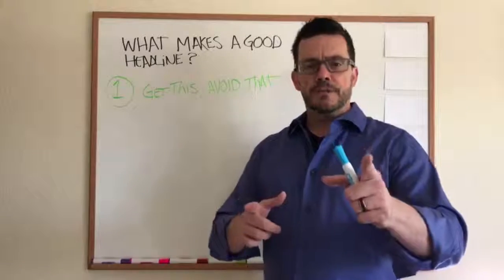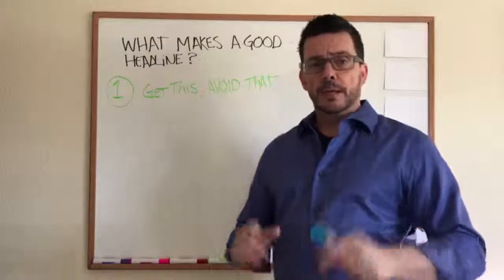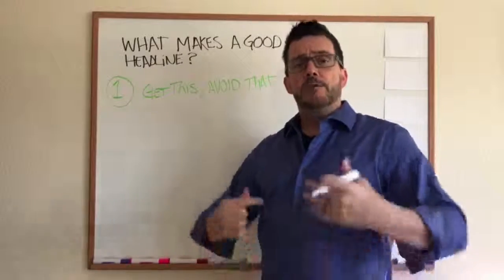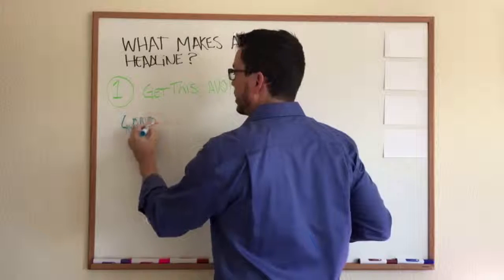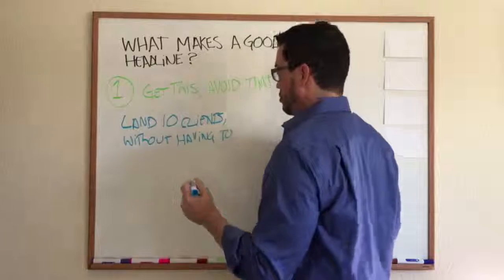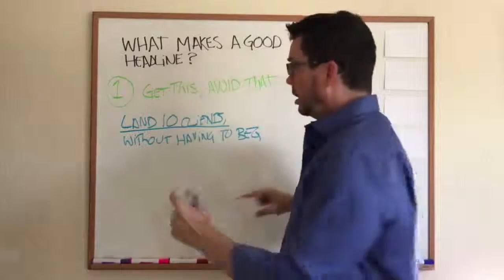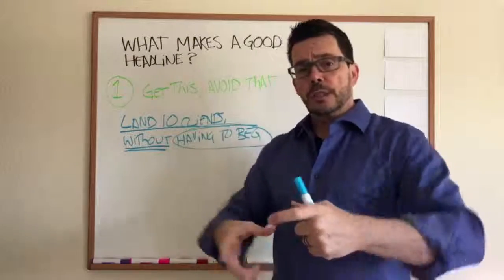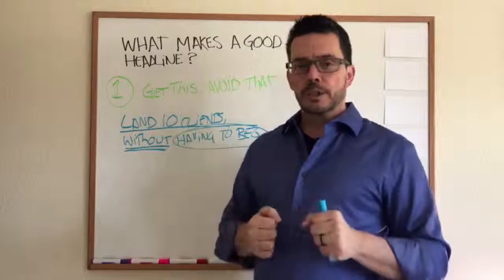Making a great headline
A great headline is the difference between whether people watch your video or not. Here are some tips in less than 2 minutes to help you make a catchier headline.